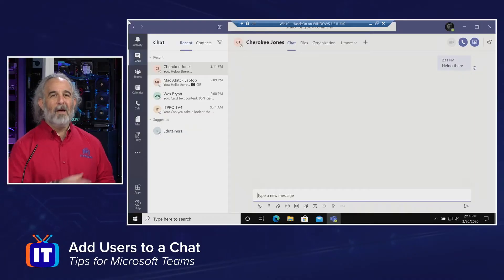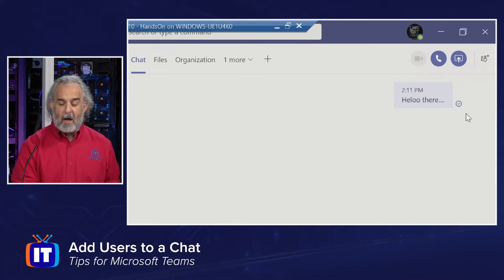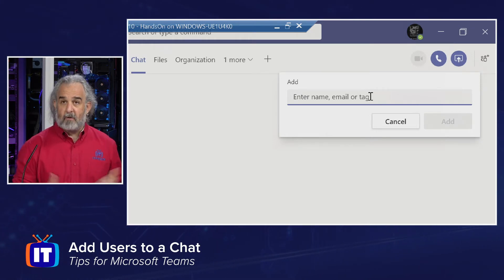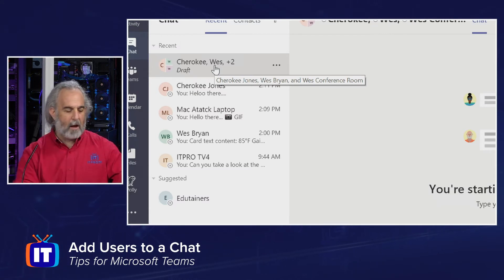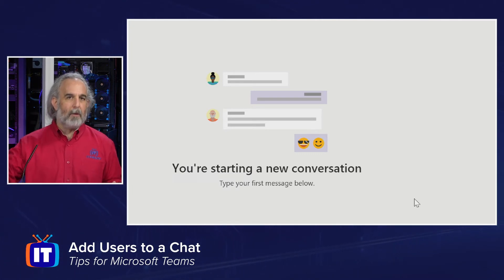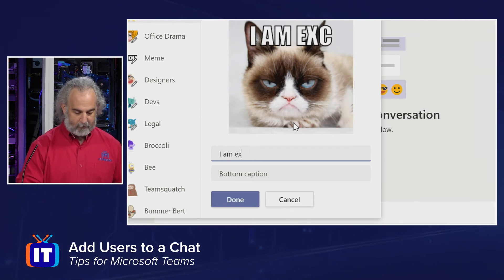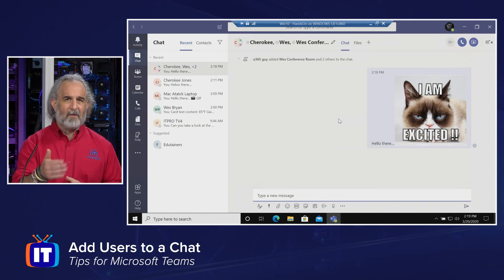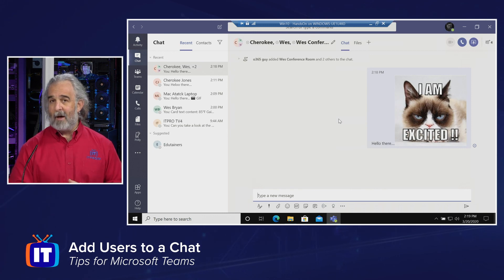How to Add Users to a Group Chat | Tips for Microsoft Teams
Talking with just one person is good, but sometimes you need to have a conversation with a group of two or more people. Lucky for you, Microsoft Teams makes it easy to add one or more users to a chat quickly and easily. In this episode of Tips for Microsoft Teams, Adam is going to show you just how easy it is to create a group chat.